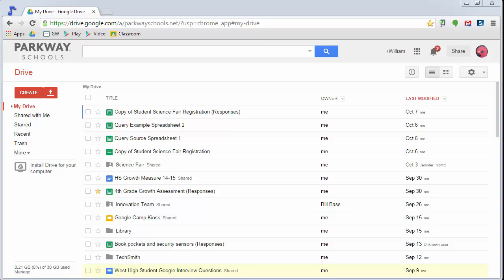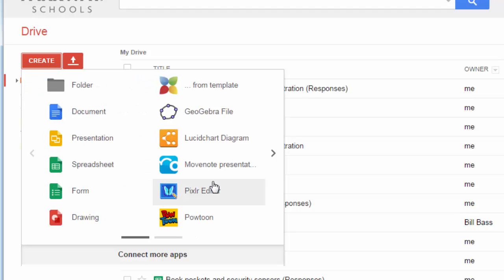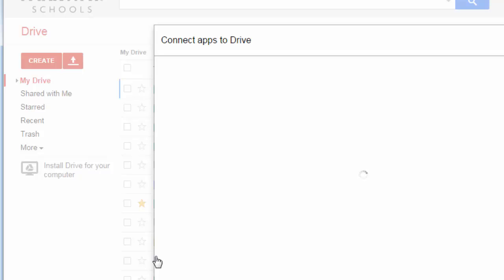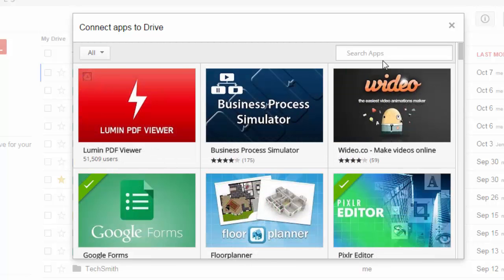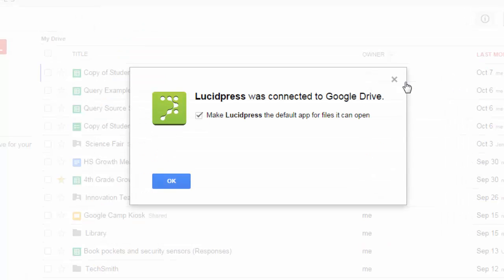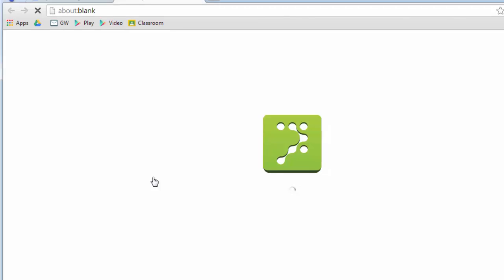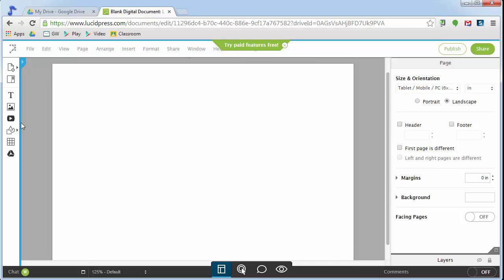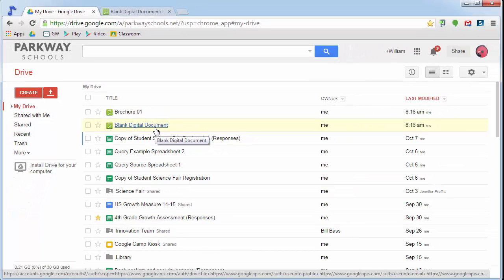Connecting Other Apps to your Google Drive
Google Drive has more functionality than just those provided by Google. This video will walk you though the process of connecting different apps to your Drive account, add functionality, and help you and your students to harness the power of the web as they create and work online.